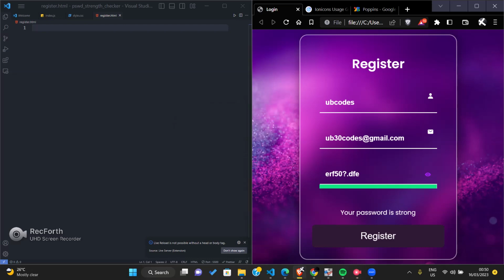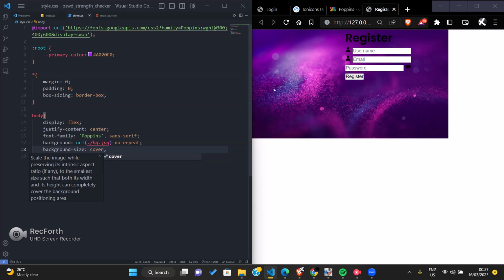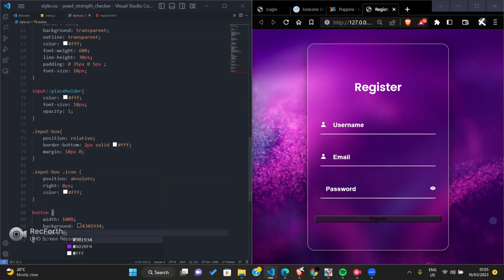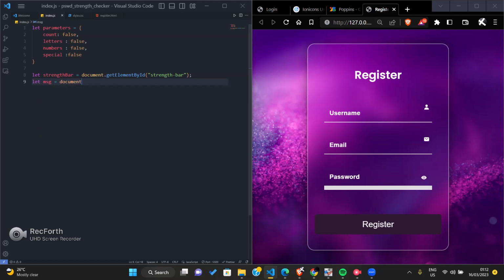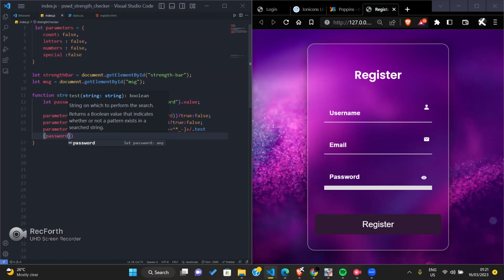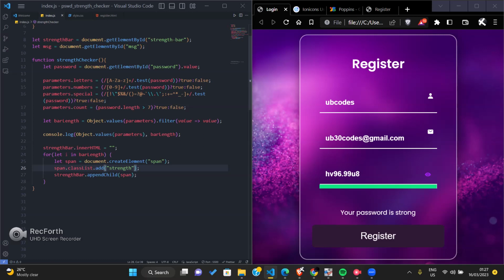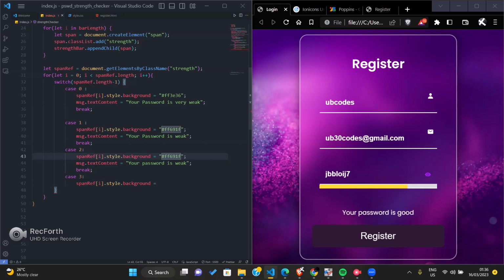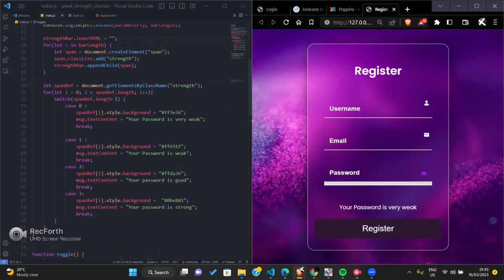How to make form validation using Javascript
This video would teach, explain and show you how to use JavaScript to check for the strengths of passwords. You would also build the HTML & CSS files from scratch, learning how to create the blur effect for the form.
We learn by practicing. Let's code!